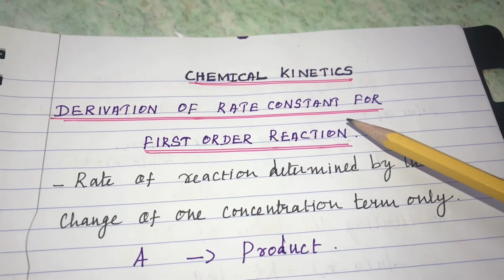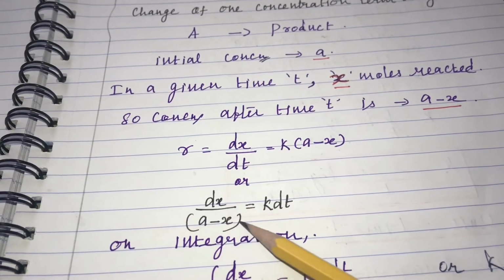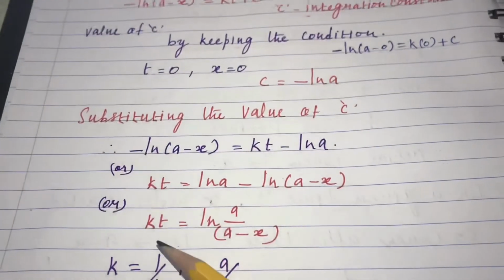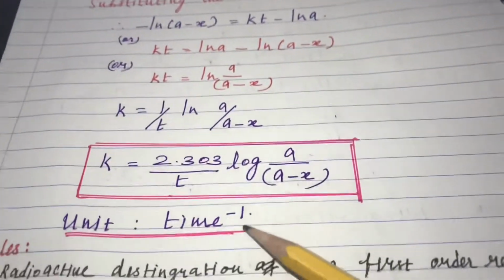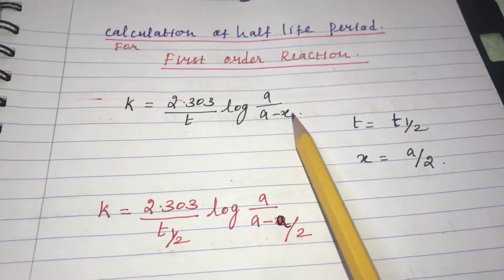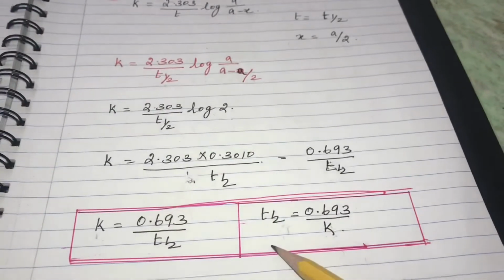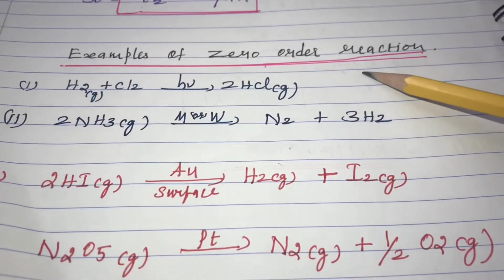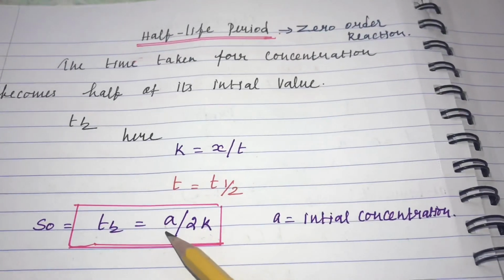Calculation of first order rate constant|chemical kinetics|NCERT |NEET|JEE|NET|TRB-chemistry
Calculation of rate contant for first order and zero order reaction